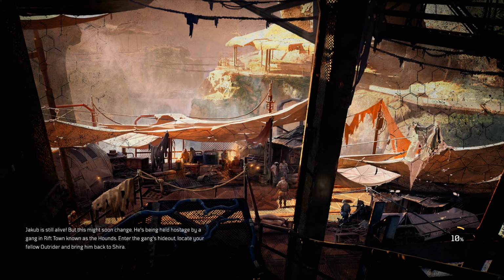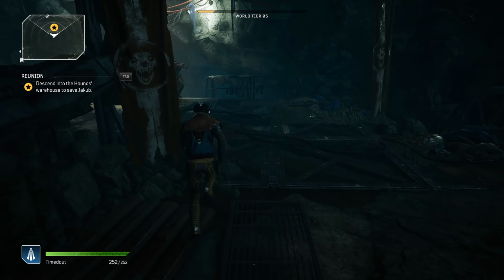HIDDEN CHEST FARM GIVES EXTRA LOOT! LEGENDARY Weapons Farm! BEST Farm! | Outriders Demo!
Today we take a look at a new legendary item farm spot in the Outriders Demo. This farm has a chest that gives a guaranteed 3 item drops and some resources, this farm also includes 2 addition normal chests that adds up to 7 total item drops per run.